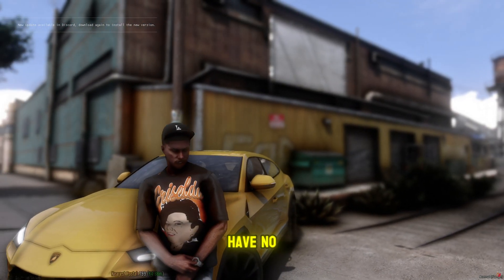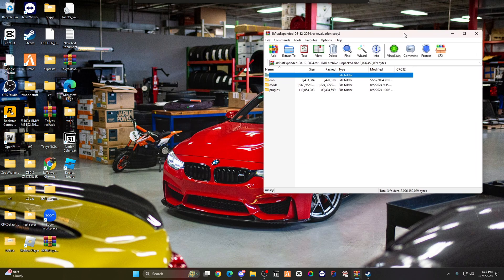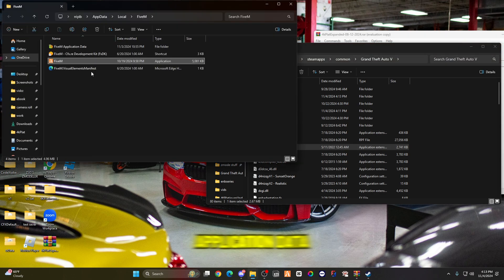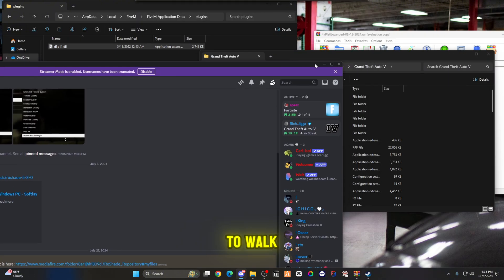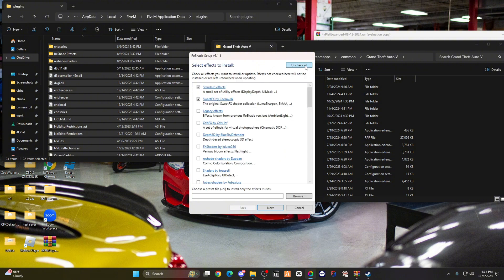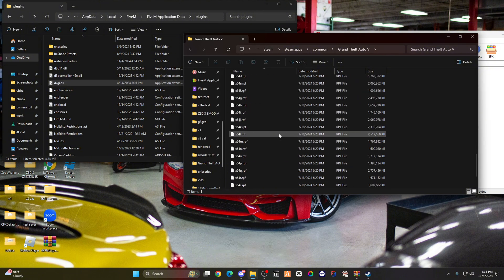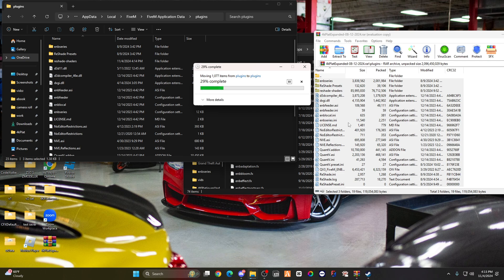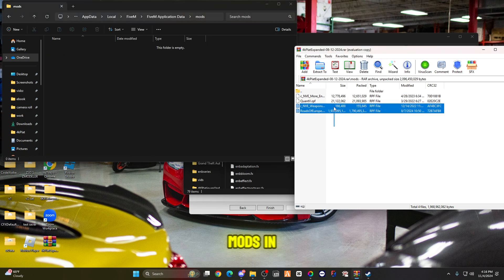Best fivem Realistic Graphics Pack (2024 TUTORIAL)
{Time Frame}

0:00 - intro
0:15 - pep talk
0:37 - enb install
1:34 - Reshade pt1
1:57 - plugins
2:14 - Reshade pt2
2:28 - Reshade pt3
3:08 - plugins pt2
3:31 - reshade
3:50 - mods
4:14 - end